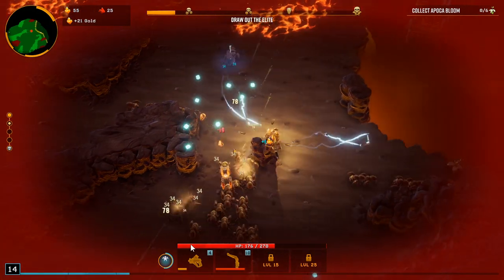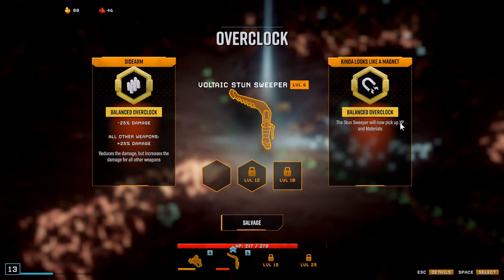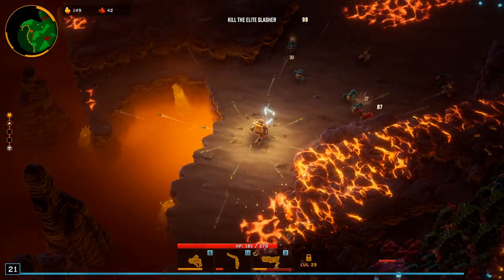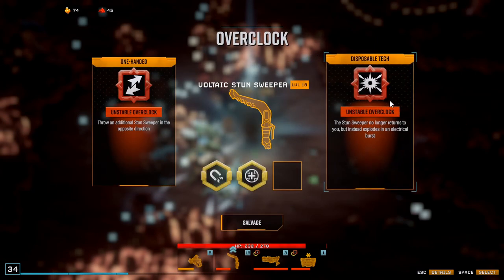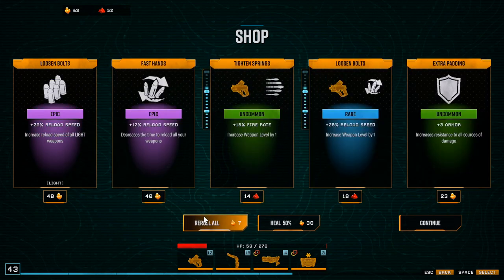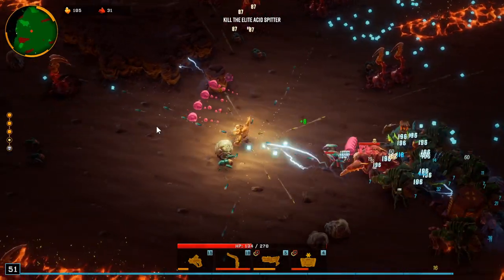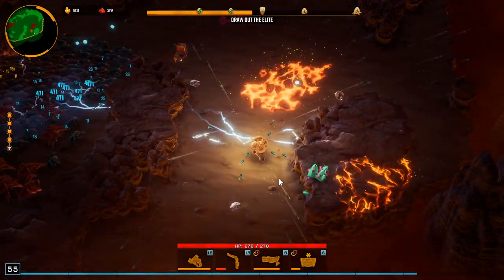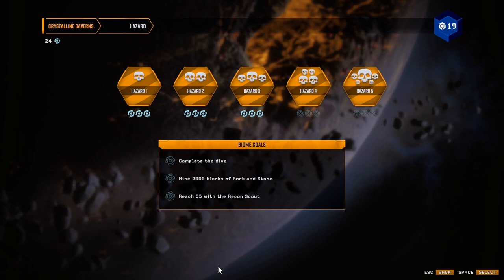How to Clear Hazard 3 of Magma Core! | Deep Rock Galactic Survivor